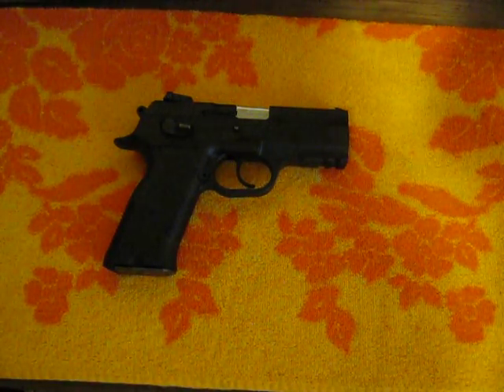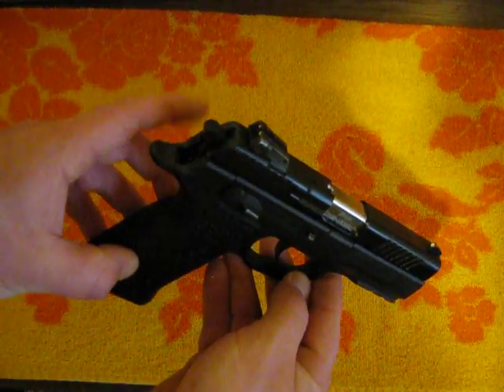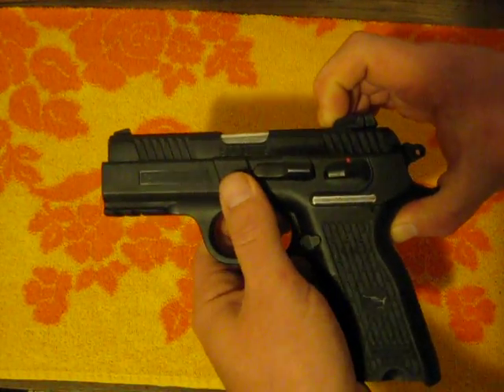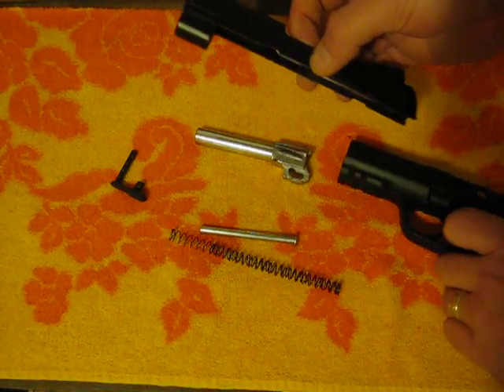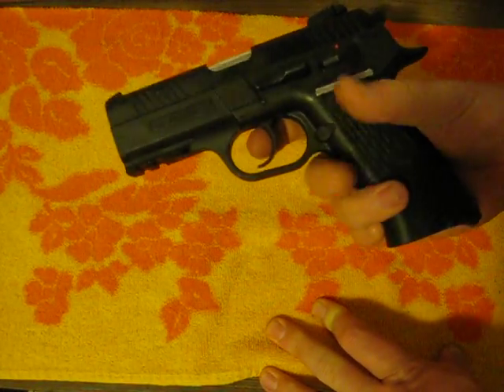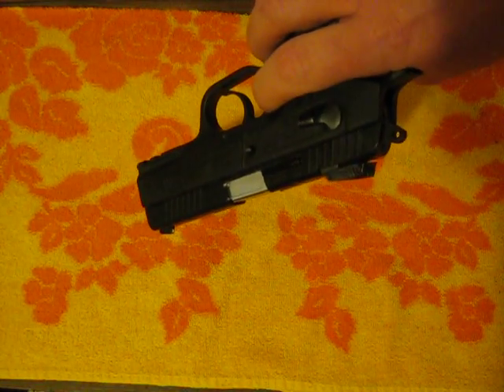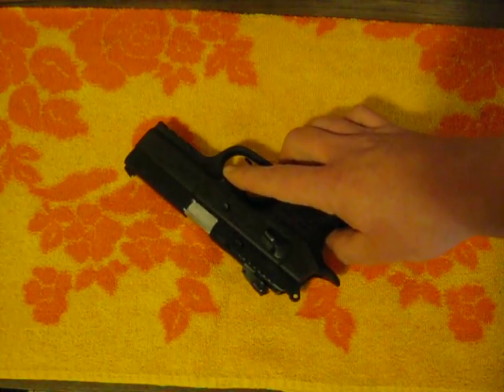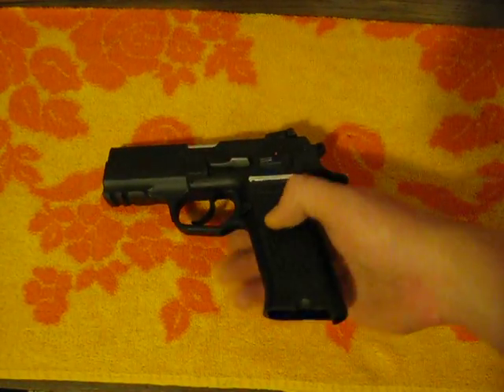Sarsilmaz SAR K2P Review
16+1 Rounds
3.8" Barrel
DA/SA
9MM